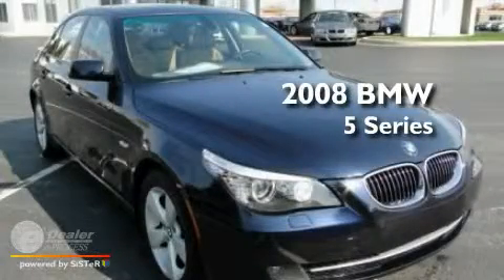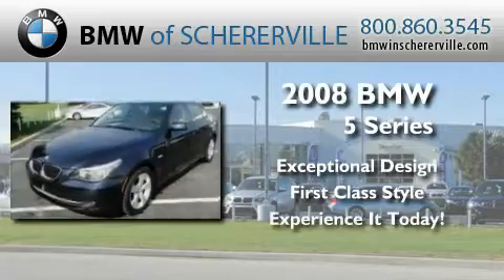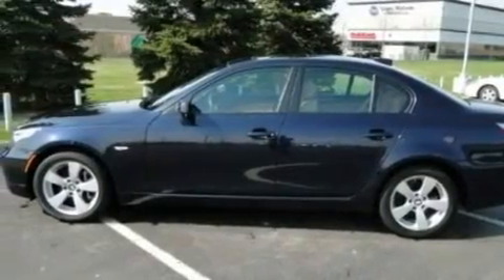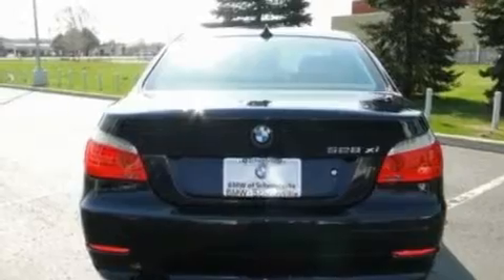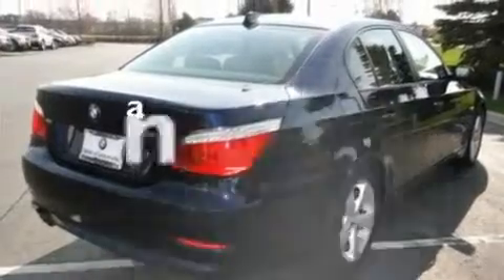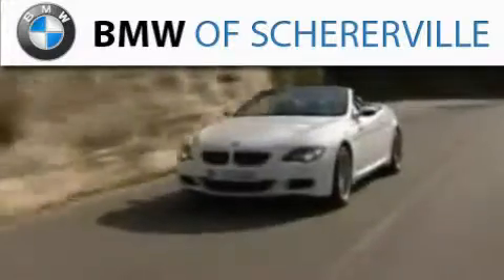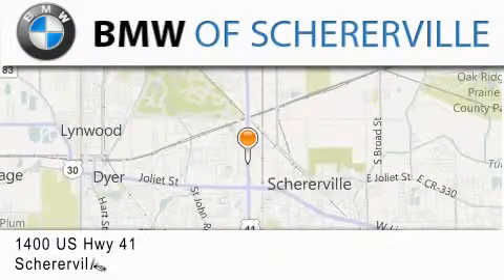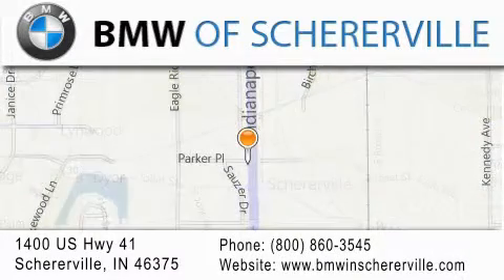2008 BMW Hammond IN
Year : 2008
 Make : BMW
 Model :
 Engine : 3.0L I6

 Exterior : Brown
 Miles : 38,986

 Stock : P1498

 1400 U.S. Highway 41
  , IN 46375

 2008 BMW  IN